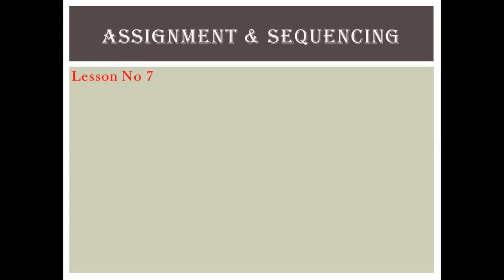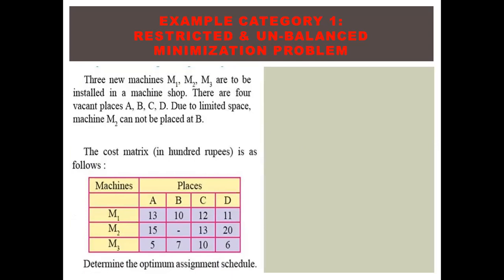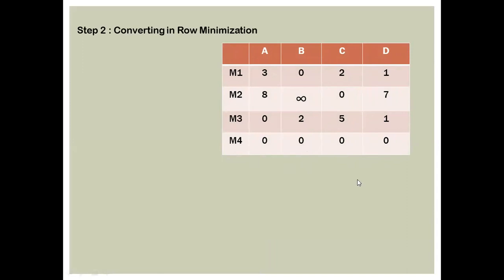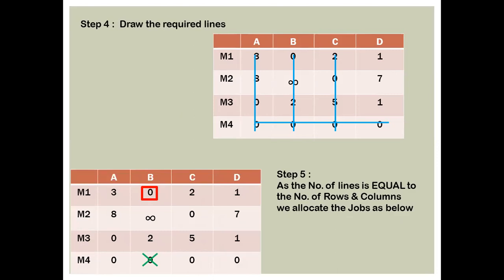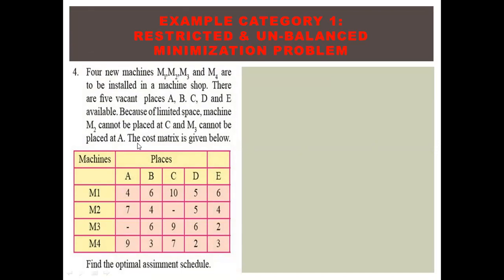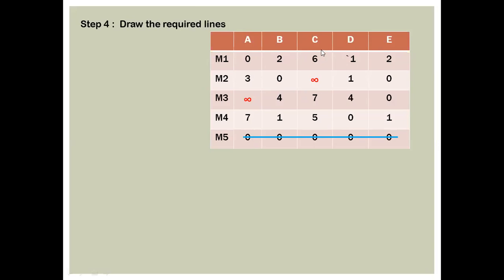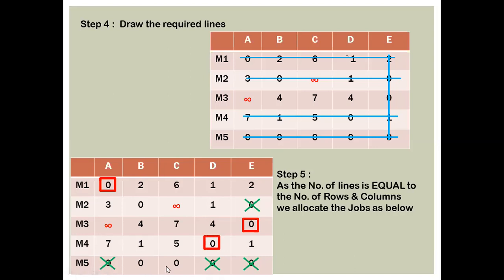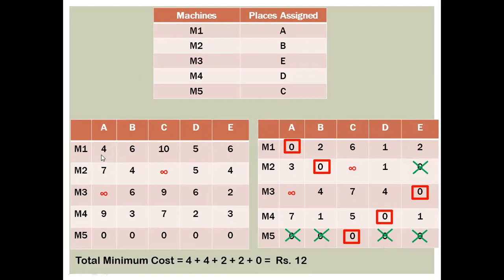HSC Class 12 COMMERCE - Lesson No 7 - Assignment Problems PART 3 Ex 7.1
Sums based on Restricted & Minimization Assignment Problems